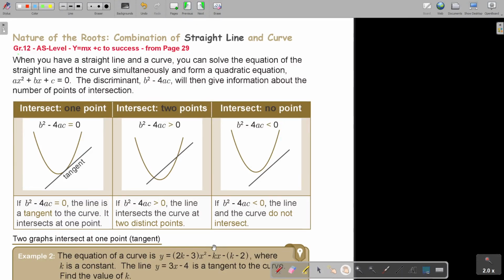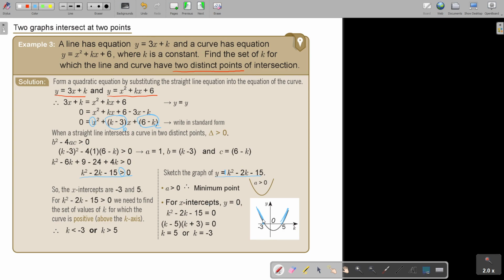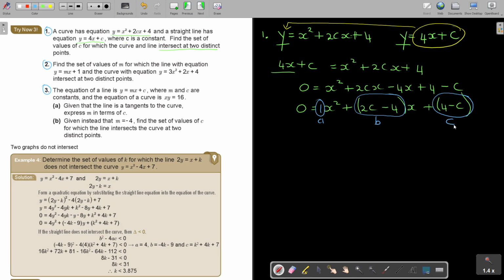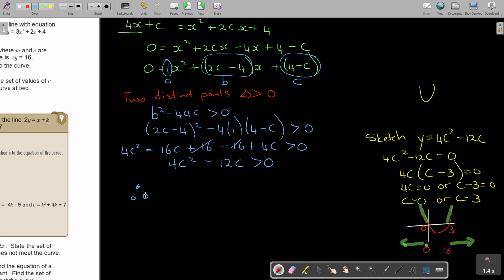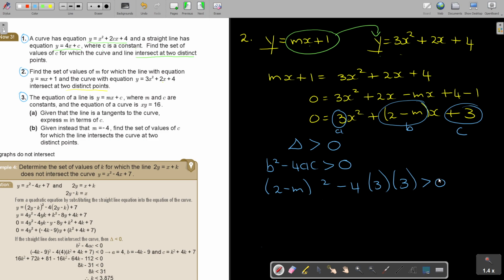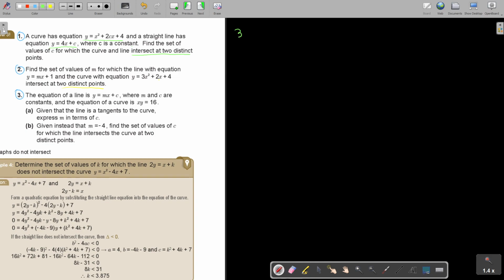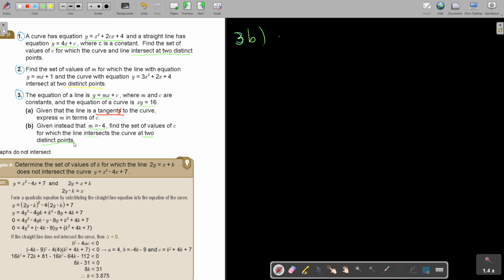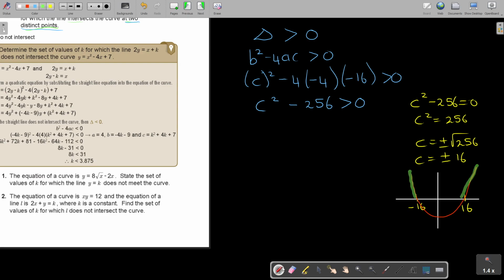AS Level Equations, Expressions, Identities and Inequalities Exam Preparation Questions Part 3